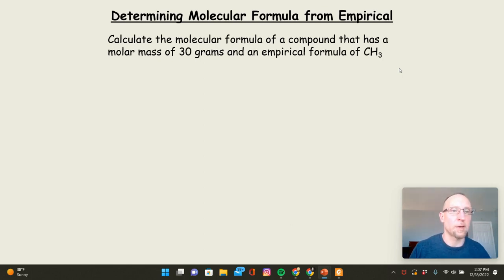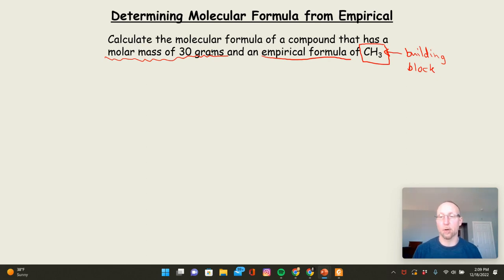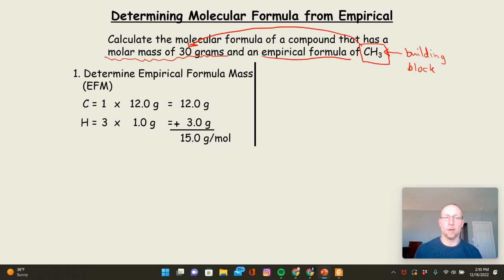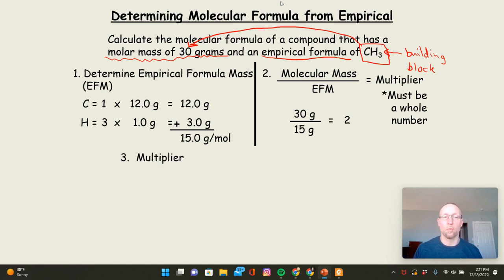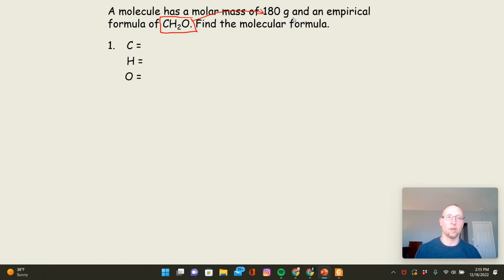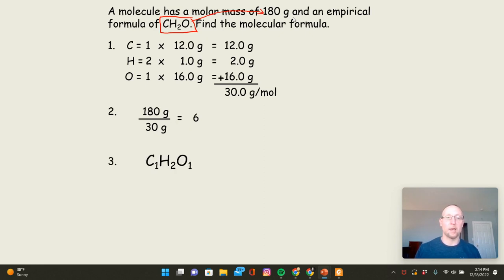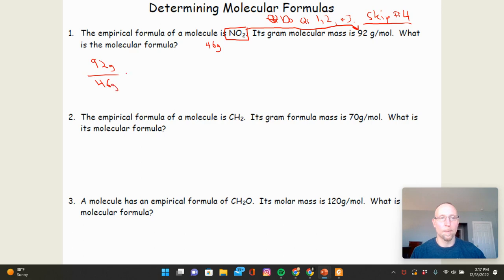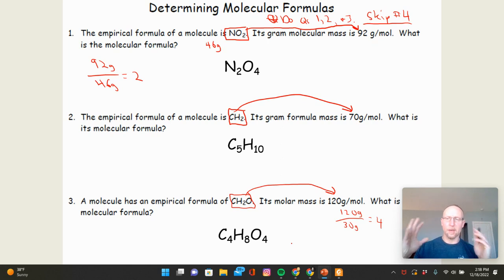Determining Molecular Formulas Lesson